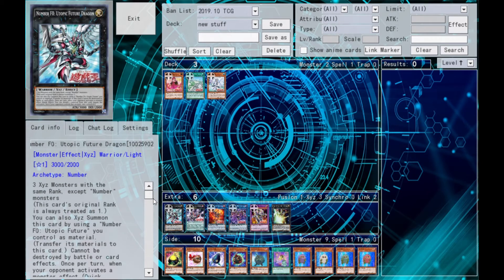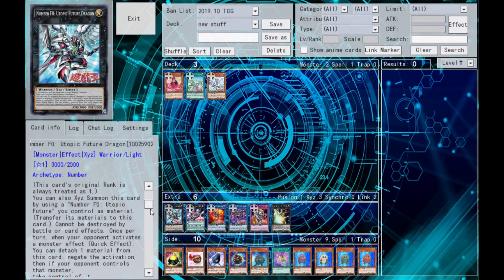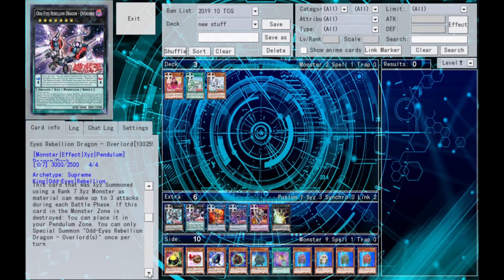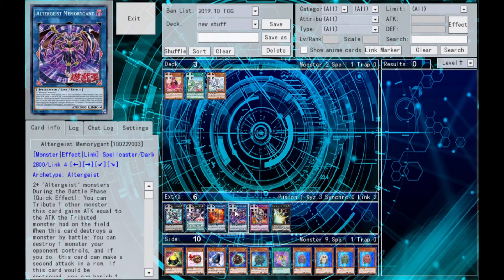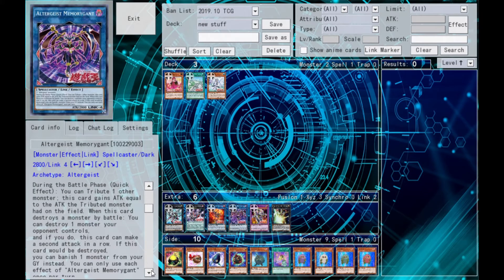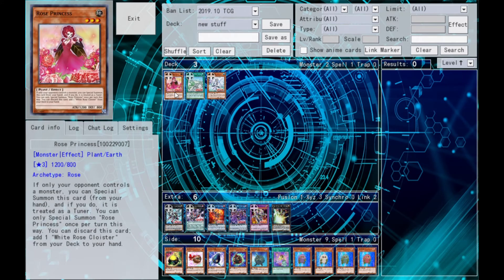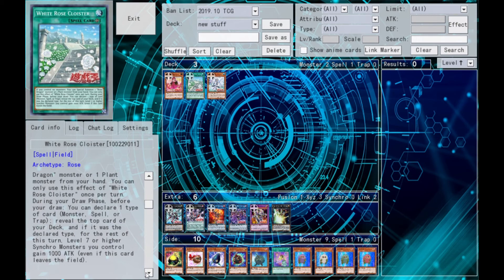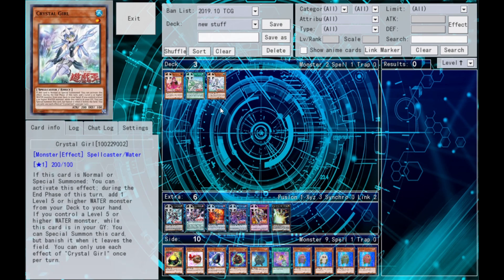MORE LEGACY? NEW ROSE CARDS?! CARD TALKS!!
Another slew of legacy Cards, Courtesy of Konami & ygopro